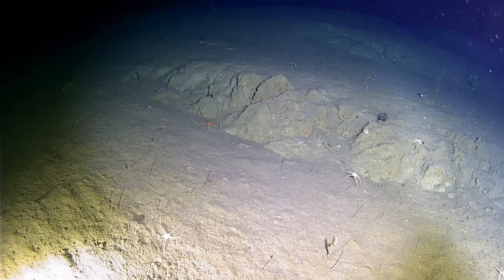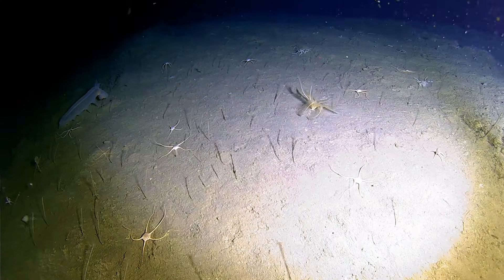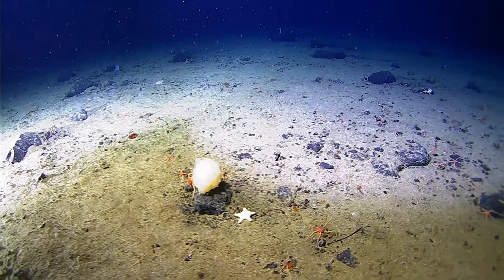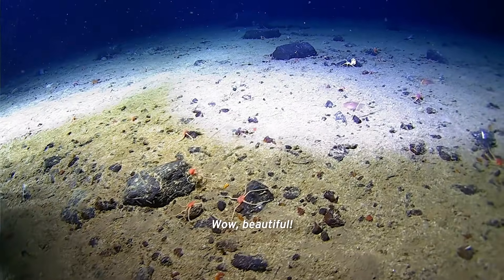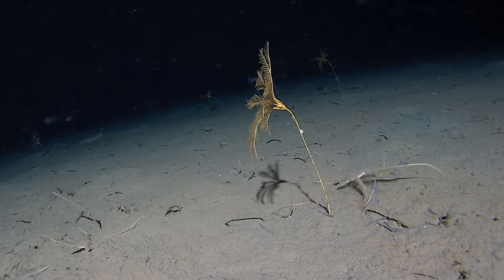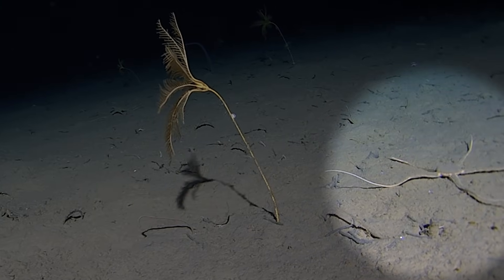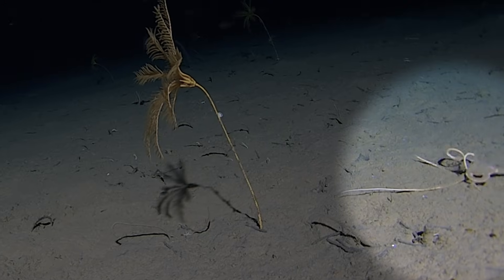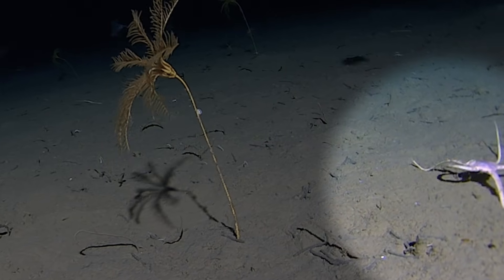Brittle stars at work in Antarctica!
These echinoderms (class Ophiuroidea) appear to be a dominant feature of Antarctic seafloors, playing a key role in benthic ecosystems. The video captures not just their dense aggregations but also a fascinating behaviour—self-cleaning.

Thanks to our partner @inkfishexpeditions for video production